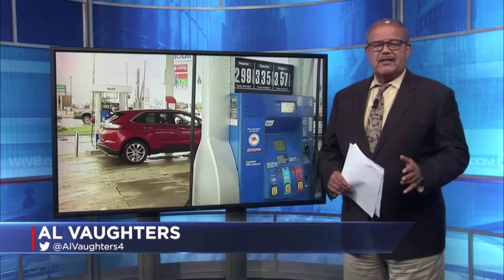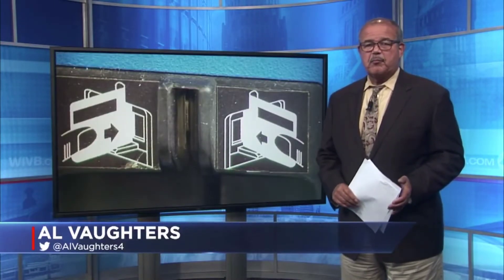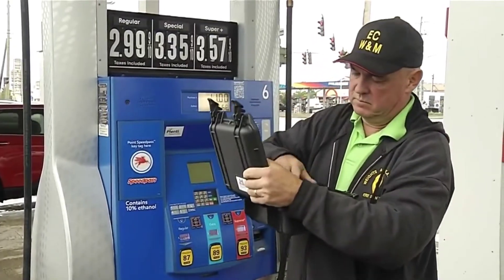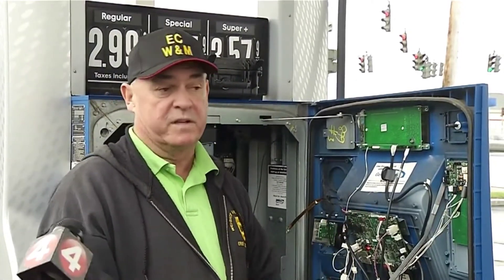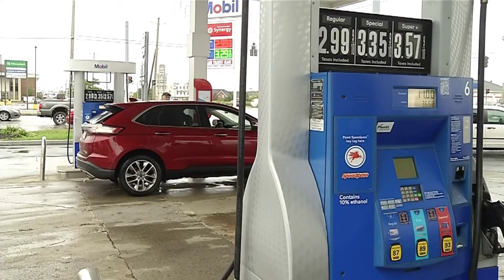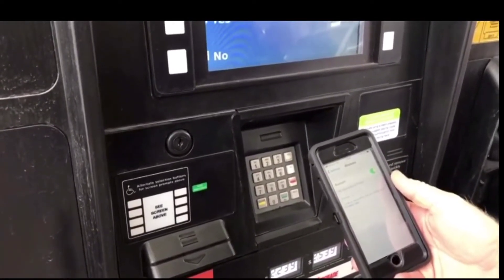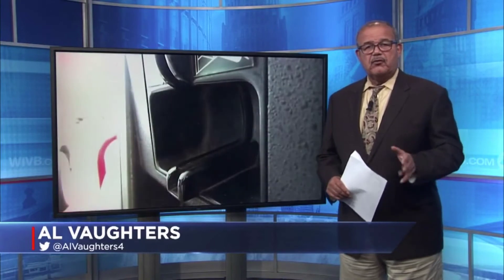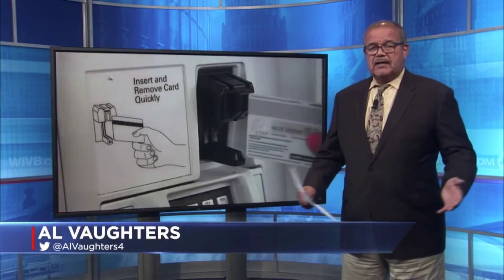Pro security tool detects bluetooth skimmers that your phone cannot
Smartphone apps cannot pinpoint bluetooth card skimmers hidden inside gas station pumps but this pro security tool can.

BlueSleuth™ Bluetooth skimmer locator is a handheld receiver dedicated to detect and track hidden and illegal bluetooth card skimmers and other rogue bluetooth and BLE (Bluetooth Low Energy) devices. These wireless devices include card skimmers hidden inside ATM, gas pump, and vending machines. BlueSleuth includes a direction finding antenna for real time RSSI (dBm) of bluetooth and BLE detection from a distance for location pinpointing.

BlueSleuth allows law enforcement to isolate a single gas pump within a large gas station for example. This saves hours of tedious searching through kiosks and devices for hidden bluetooth card skimmers. It also allows security teams to locate criminals that wirelessly connect to these devices to retrieve stolen credit card numbers. In addition to locating bluetooth card skimmers, BlueSleuth is ideal for TSCM (Technical Surveillance Counter Measures) teams locating hidden wireless bluetooth bugs, microphones, and earpieces.

FEATURES:

Save hours searching for hidden bluetooth skimmers in gas pumps & ATMs
Faster & more sensitive than any smartphone apps or bulky laptops
Powerful bluetooth direction finding antenna for pinpoint accuracy
Dedicated tool for rapid scans and deeper bluetooth sweeps